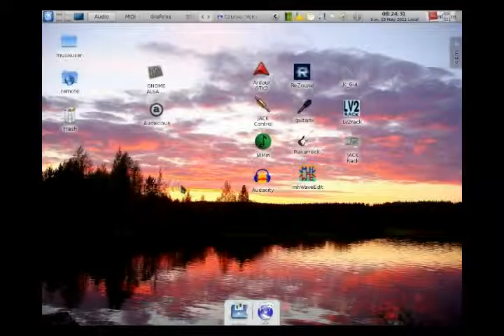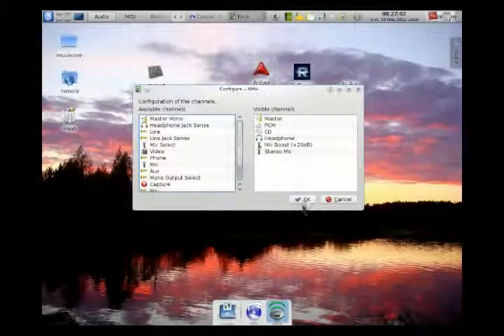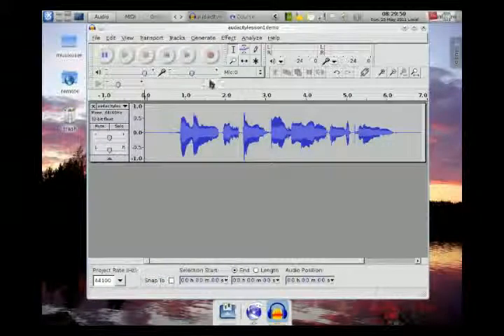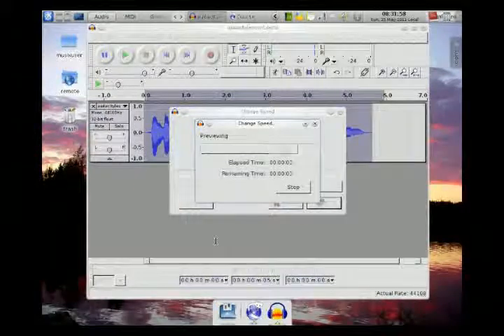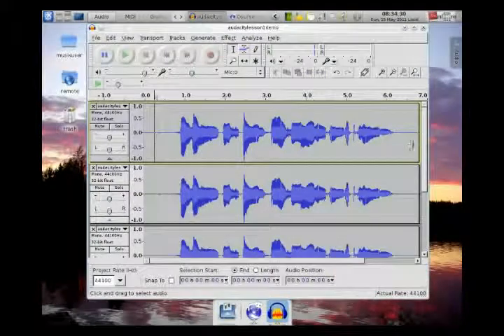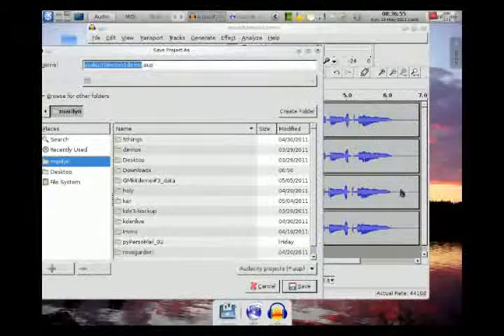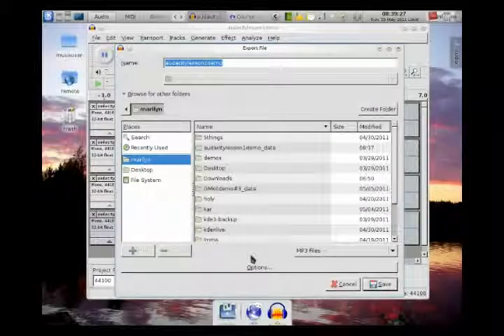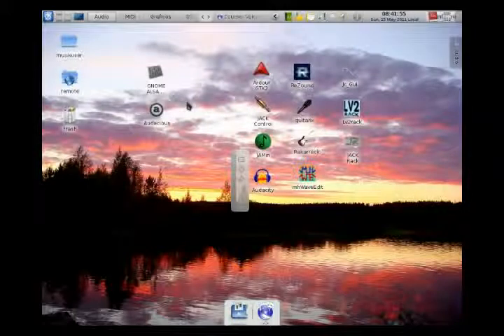Introduction to Audacity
Learn to record yourself and edit audio with Audacity.  This is an introduction and includes a couple of special effects and how to export to mp3.